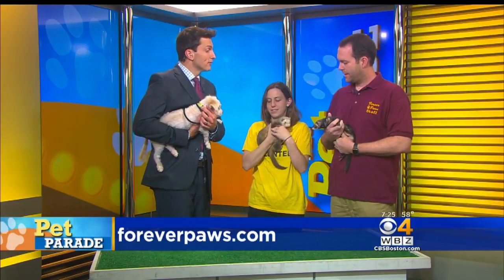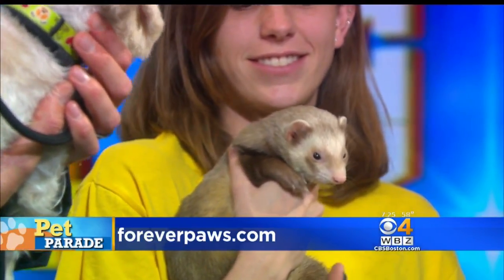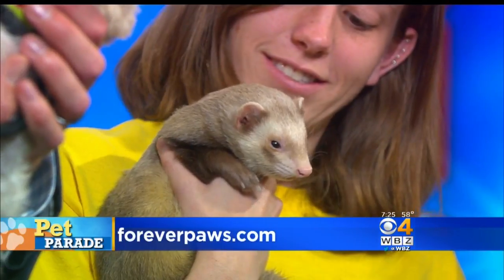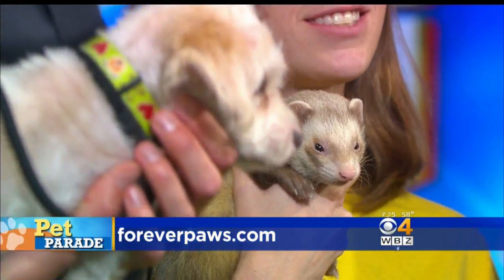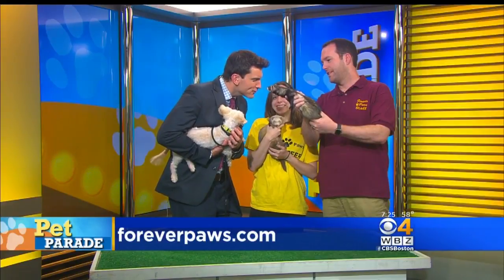Pet Parade: Forever Paws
Several furry friends from Forever Paws in Fall River visit WBZ-TV's Nick Giovanni on this week's Pet Parade.